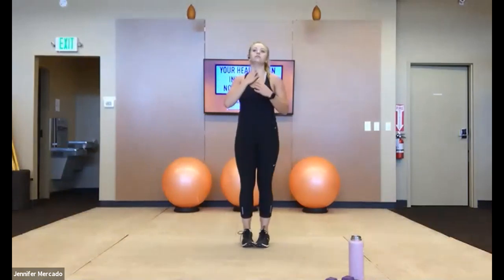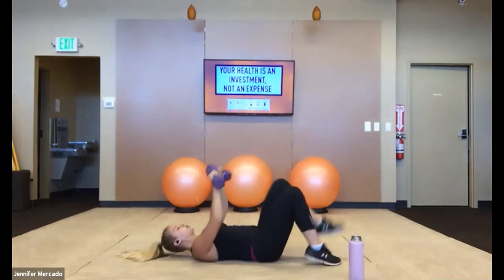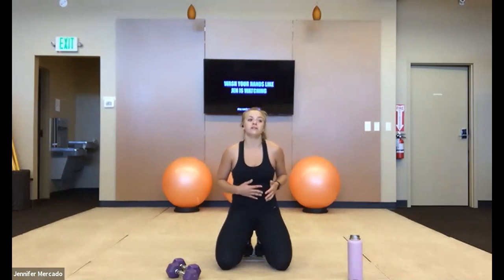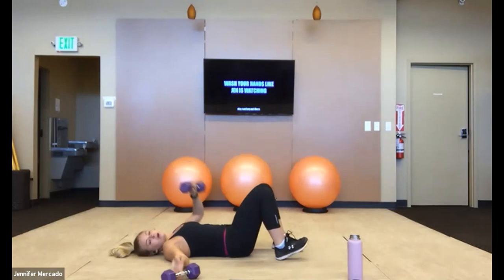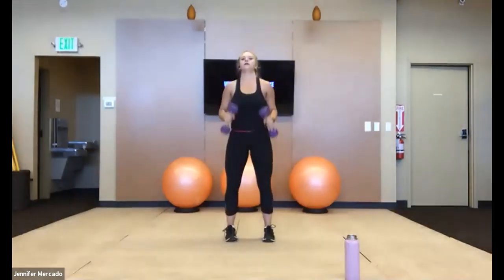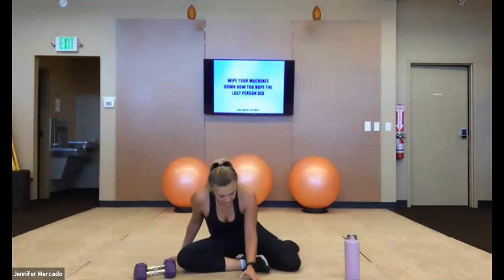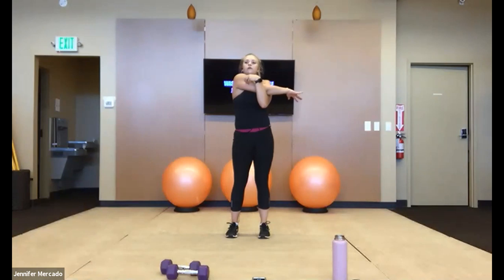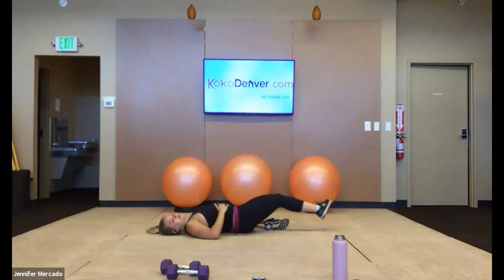05/26/20 HIIT with Lexie